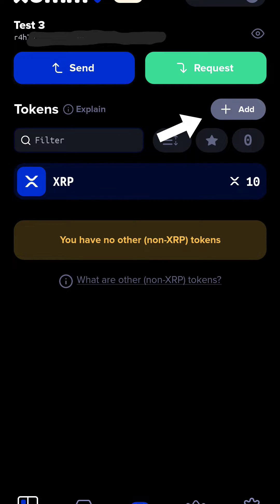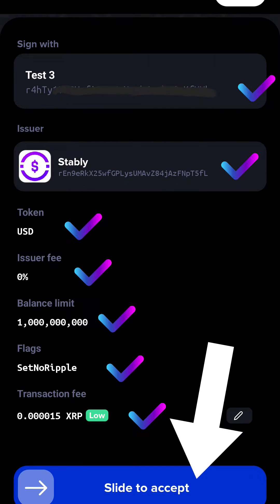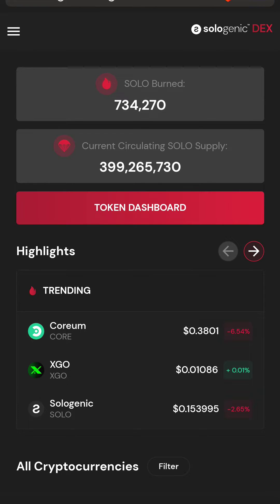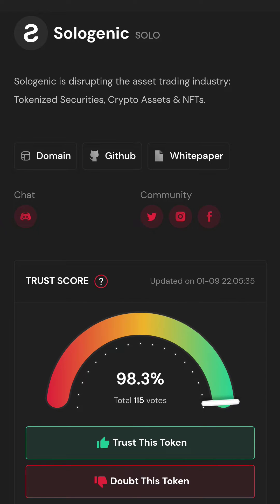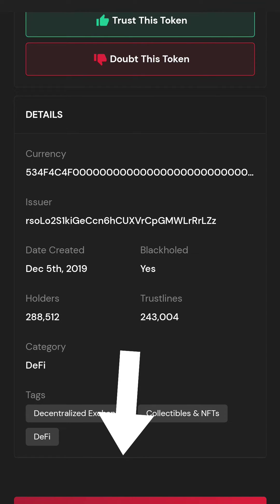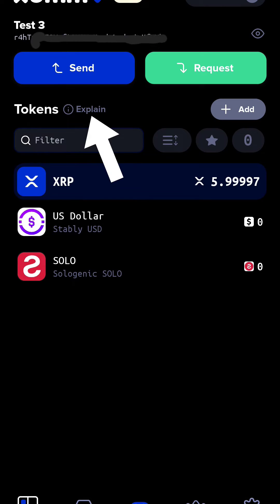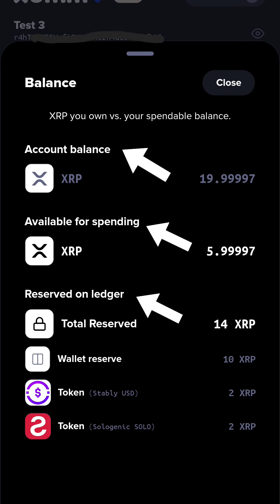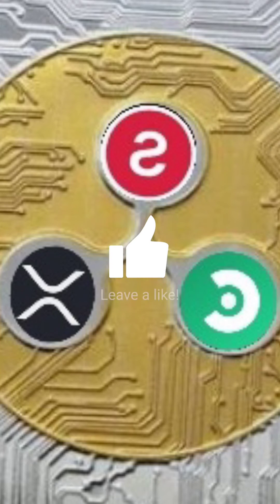Tutorial #3 - Easy Trustline Setup on XUMM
In this tutorial, we explain what a Trustline is, and how to set up a Sologenic and Stably USD Trustline.

If your wallet has not been set up and funded with 20xrp, please see links below  to do so.